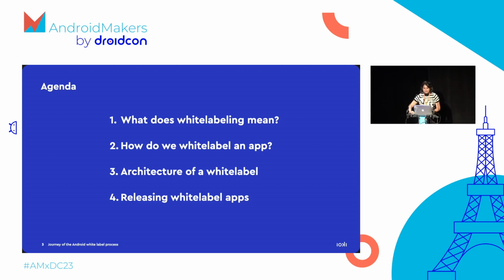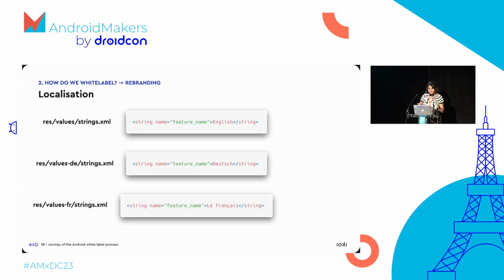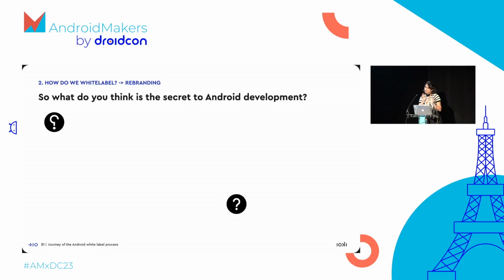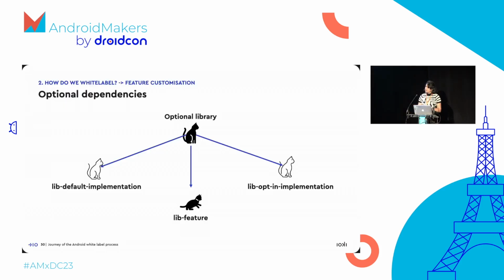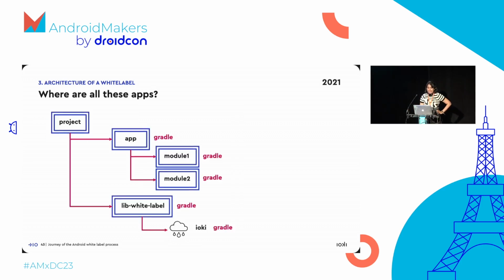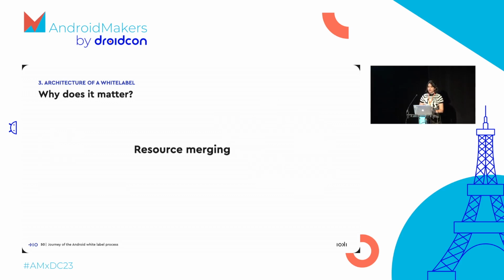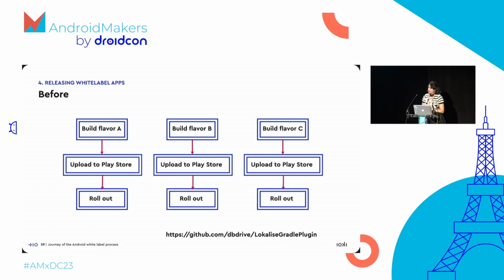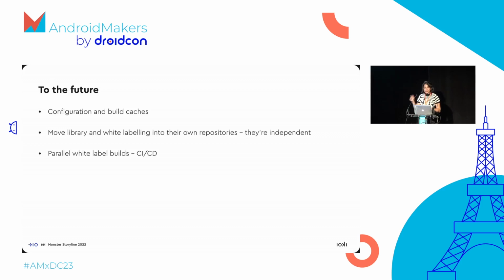Journey of the Android white label process - Kinnera Priya Putti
This session was given at Paris Android Makers by droidcon 2023 by Kinnera Priya Putti.

White labelling is an integral process for customising on-demand solutions at ioki. We have 80 modules in-app and 70+ projects being released biweekly, a number that is ever-growing! With an increasing number of features and code, we need to separate responsibilities between the core feature-driven app and the white-label projects, while optimising for scalability.

During this talk, we will discuss
- how Android platform features like modularisation, product flavors and resource overriding can shape the white labelling pipeline,
- how we can continuously evolve our project architecture to fit team and product requirements,
- how to isolate the core features of an app from the customisation process, and
- what makes for a successful run to a new white-label project release!